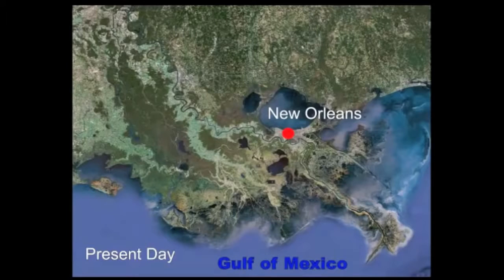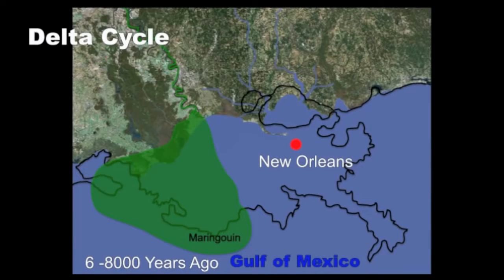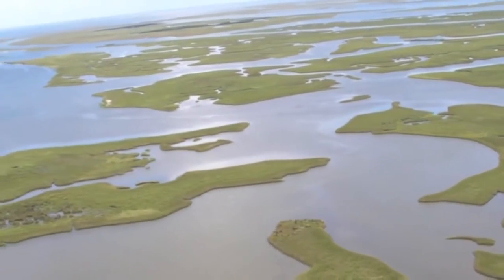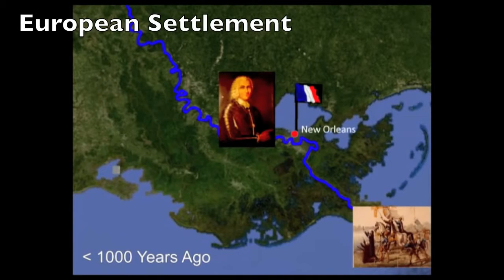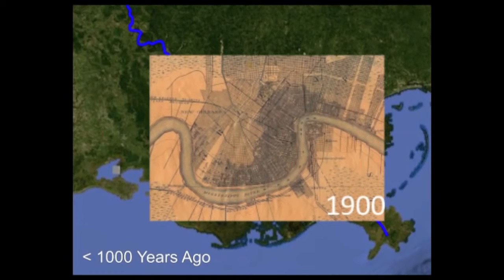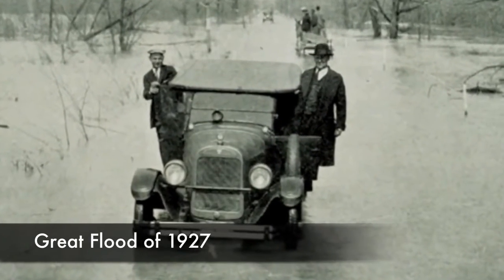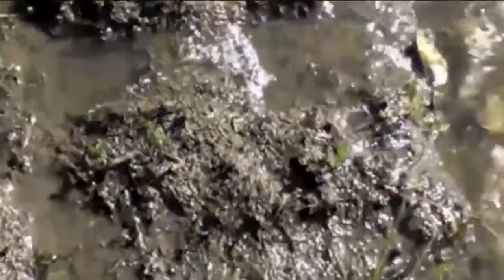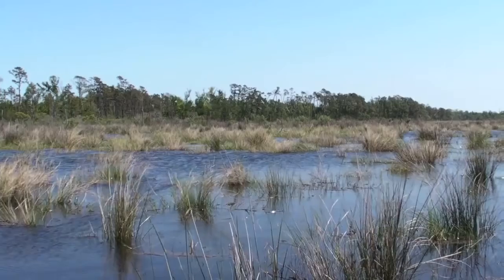4.7. Sea Level Rise, Subsidence, and Wetland Loss (USGS)